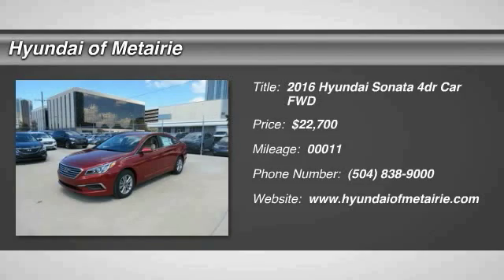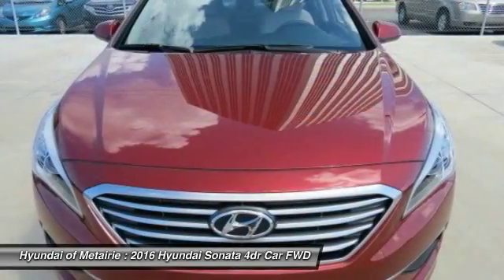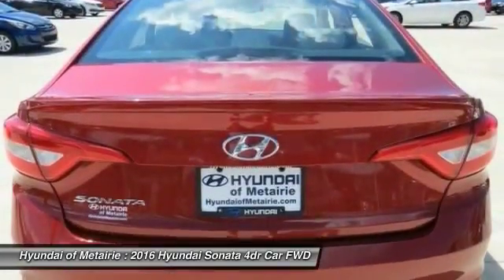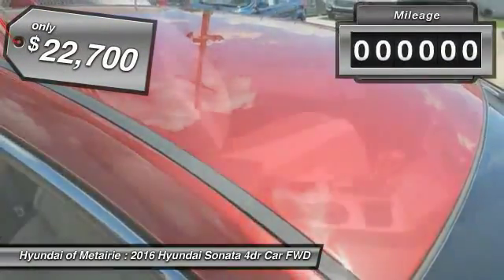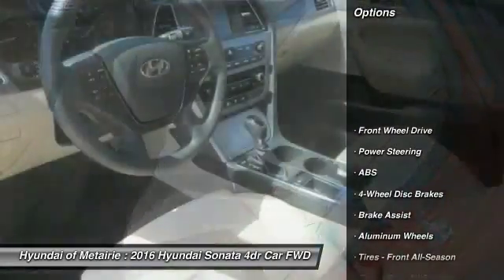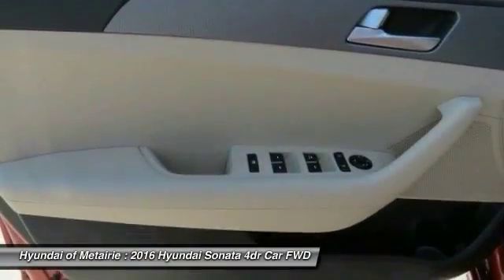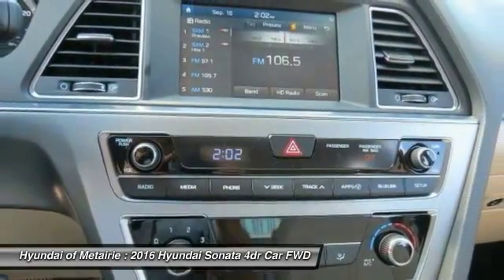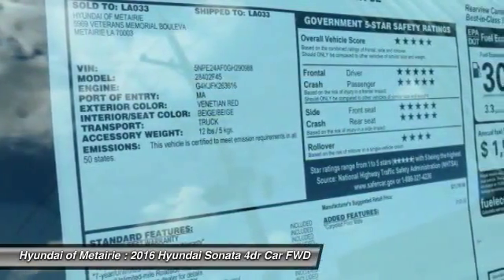2016 Hyundai Sonata Metairie LA H290988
2016 Hyundai Sonata 2.4L SE

You'll love this 2016 Hyundai Sonata. This is a 4dr Car you'll want to take home. With 11 miles, it features Automatic transmission and an exterior color of Venetian Red. Call and get in touch with Hyundai of Metairie directly, and be the first to open the 4dr Car door today!